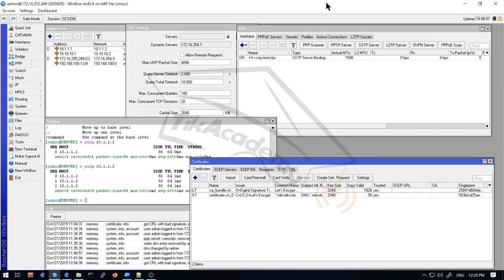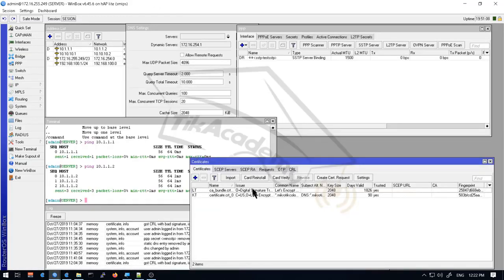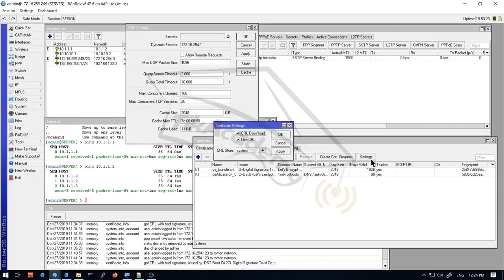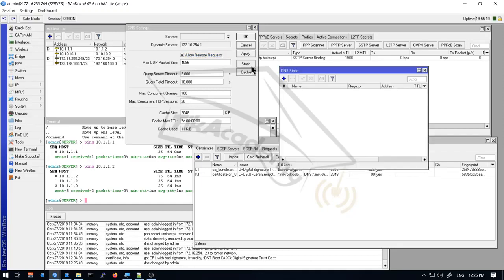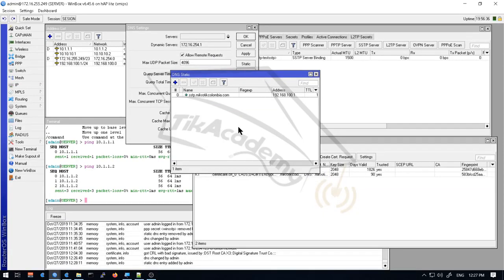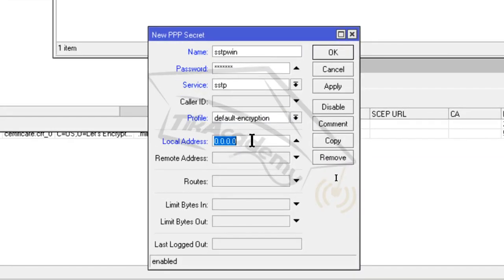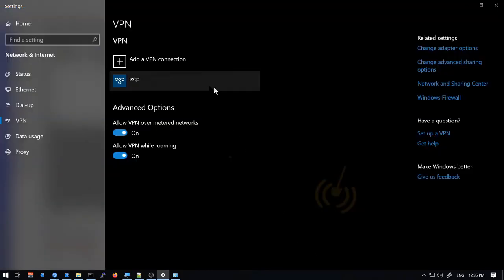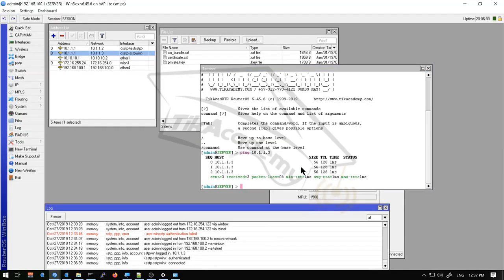MikroTik SSTP and SSL Certificate Windows Client Setup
This is the second part of our top rated Mikrotik SSTP with SSL Setup video On this edition we´ll follow up with the Windows Client Setup which will help you complete the Server and Client bundle

Learn withme with MikrotikTutorials